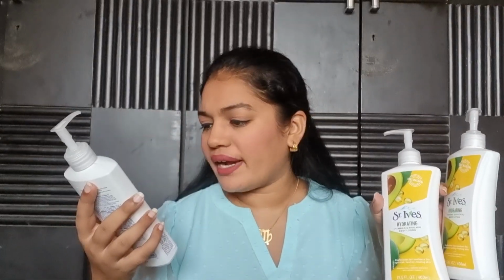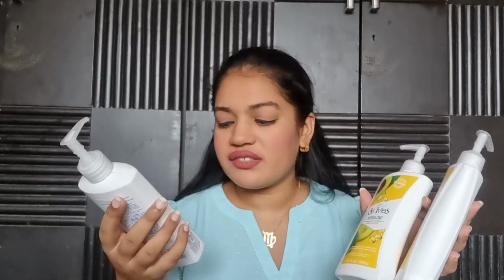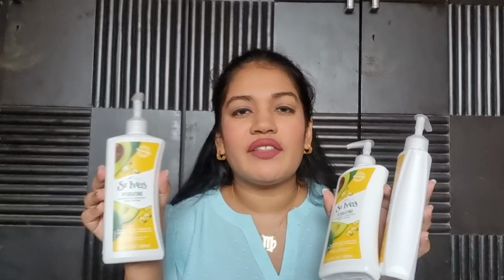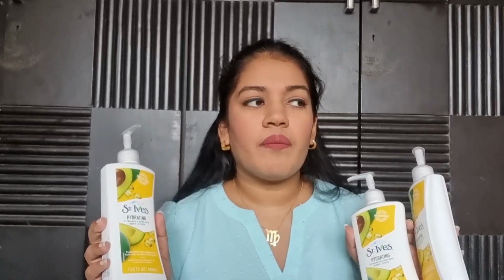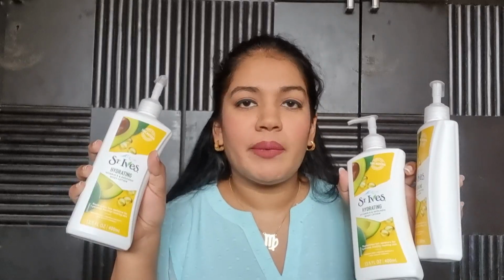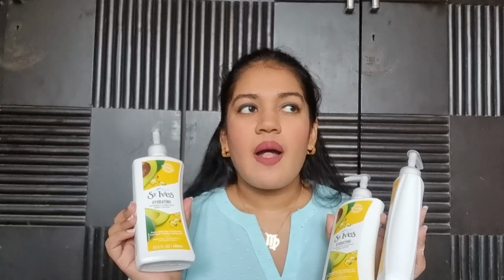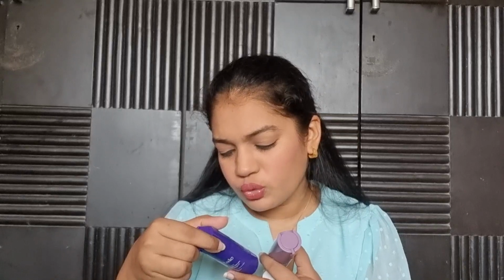Empties (May & June 2024)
Facewash - 7
Toner - 1
Serums - 8
Retinol - 5
Moisturizer - 12
Sunscreen - 8
Bodywash - 5
Body Lotion - 15
Shampoo - 2
Underarm Roll On - 3
Makeup Remover - 4

1) St Ives Coconut Water & Orchid Body Wash

2) St Ives Vitamin E & Avocado Body Lotion

3) St Ives Collagen & Elastin Body Lotion

4) Chemist At Play Retinol Body Lotion

5) Earth Rhythm Sunscreen Body Lotion SPF 50

6) Plum E-Luminence Cleansing Balm

7) Foxtale Purify & Glow Cleanser

8) Dot and Key Watermelon Super Glow Gel Facewash

9) Dermaco Kojic Gel

10) Foxtale Satin Matte Niacinamide Serum

11) Foxtale The Diva Overnight Glow Mask

12) Foxtale Retinol Serum

13) One Thing Centella Soothing Cream

14) Chemist At Play Oil Control Moisturizer

15) Dermaco 4% Urea Deep Moisturizing Cream

16) Dermaco Hyacalamine Hydrating Sunscreen

17) Dermaco 1% Hyaluronic Aqua Gel Sunscreen SPF 50

18) Plum Hawaiian Rumba Roll On

FAQ's
1) Which city are you based in ?

Mumbai

2) How old are you ?

I am a 1999 baby

3) What's your skin type ?

It's been oily all my life but has moved to being more normal combination these days and gets drier in the winters so I have experience of all different skin types, hahahaha